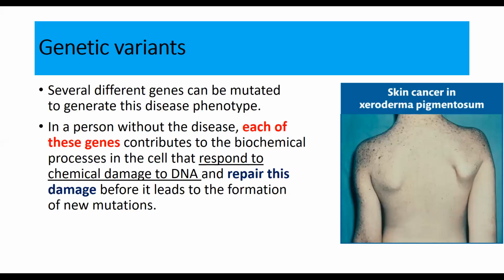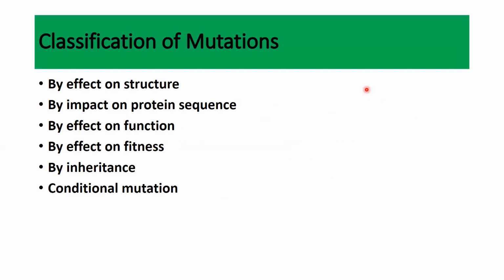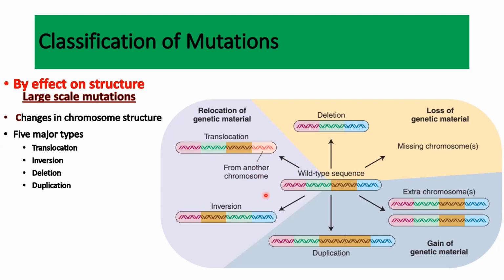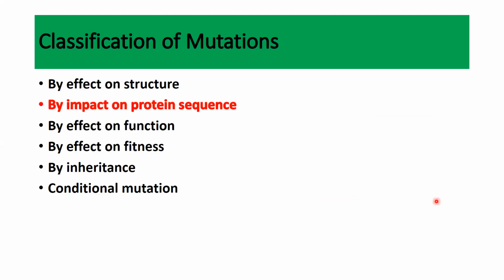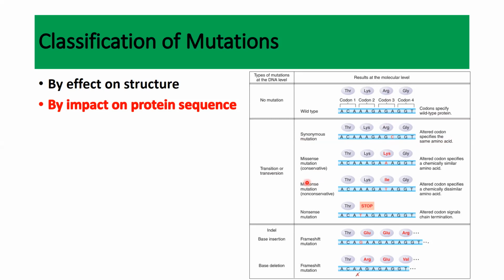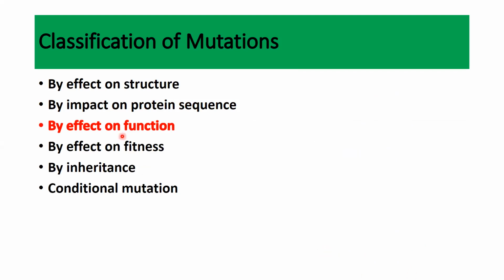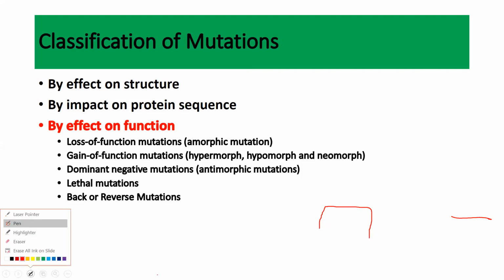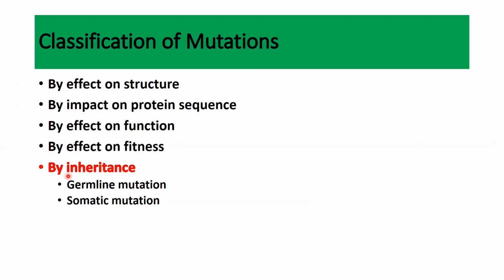DNA damage and mutation lecture 1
Genetic variants
Processes for genetic variation
Mutation
Recombination
Classification of Mutations
By effect on structure
By impact on protein sequence
By effect on function
By effect on fitness
By inheritance
Conditional mutation
Large scale mutations
Small scale mutations
Translocation
Inversion
Deletion
Duplication